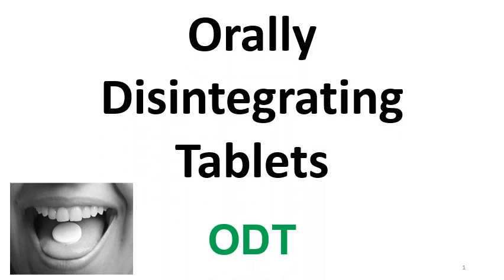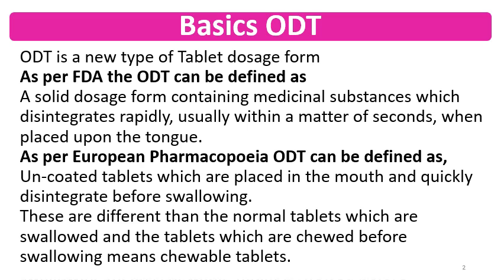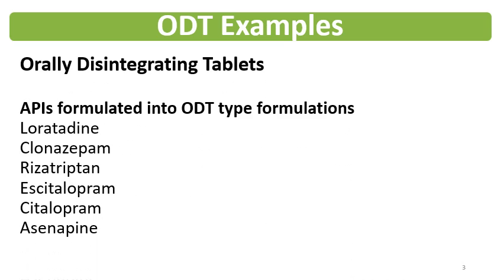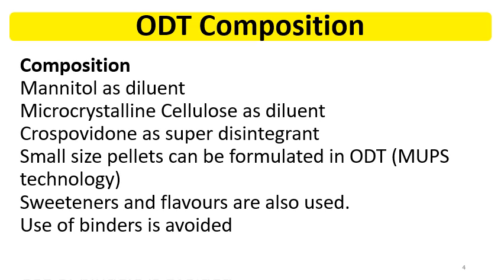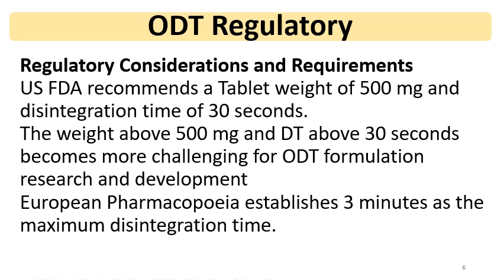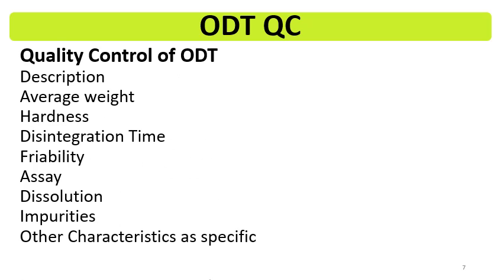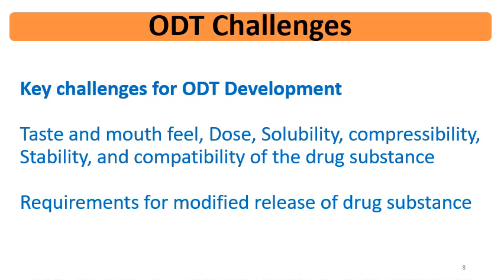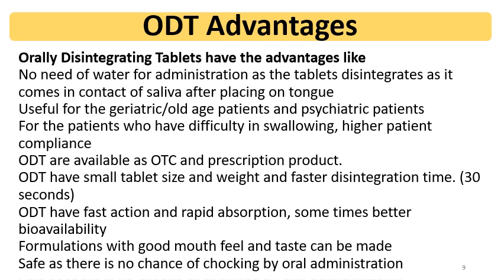Orally Disintegrating Tablets ODT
ODT
QA QC Production R&D Pharma Professionals
Pharma Students